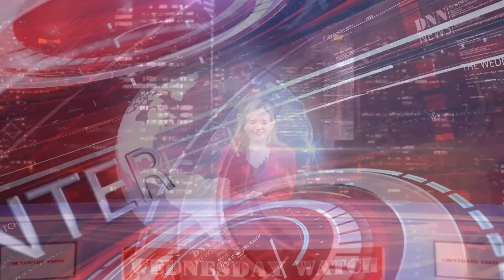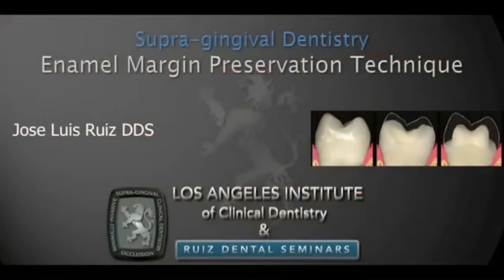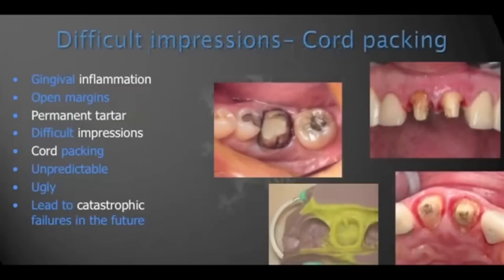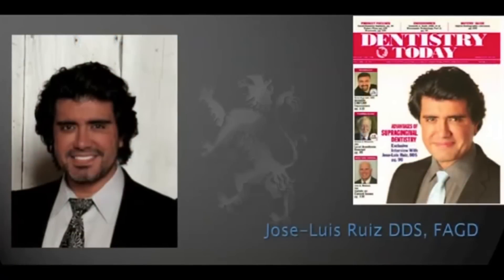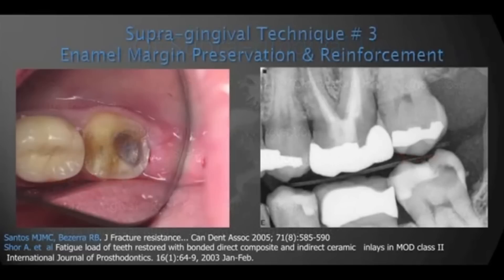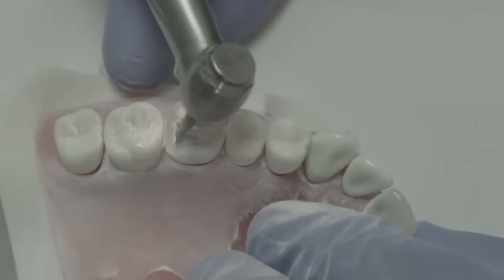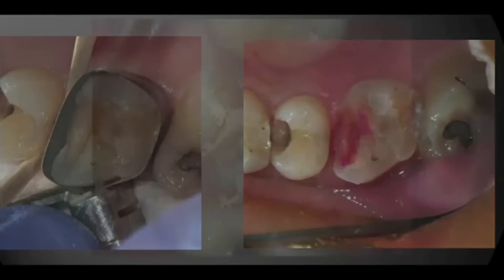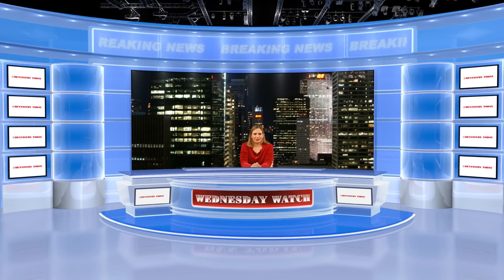Video: Supragingival Protocol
On this week’s Wednesday Watch, we wish you the happiest of holidays! We’re keeping our broadcast short this time, but make sure you don’t miss Dr. Jose-Luis Ruiz’s instructional video on enamel margin preservation.